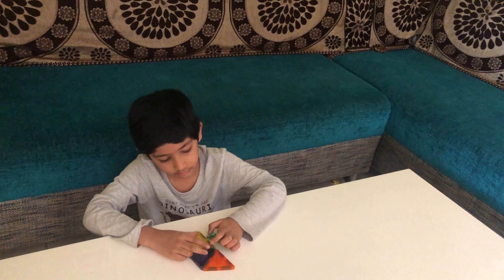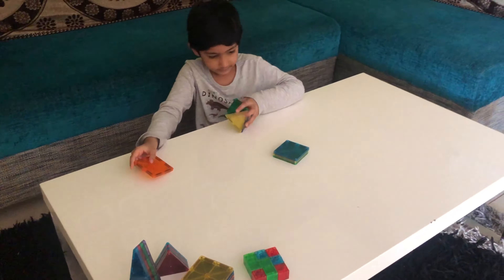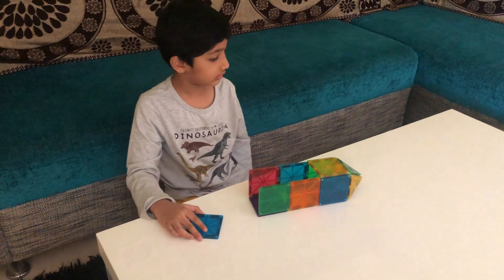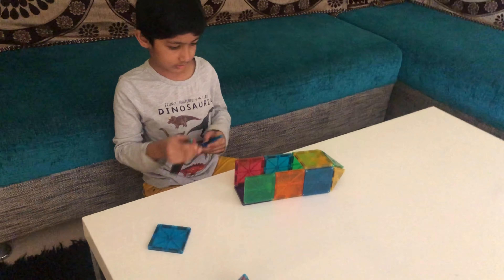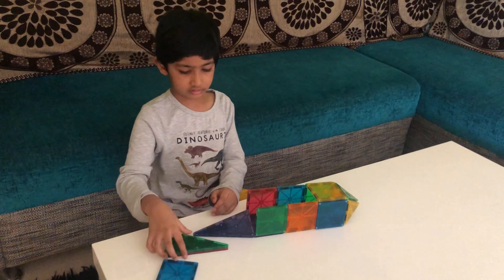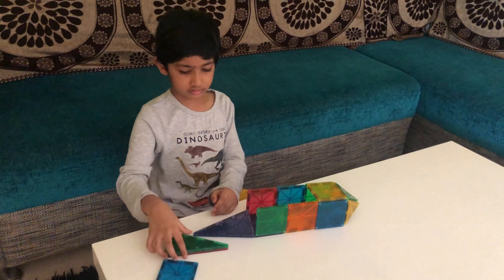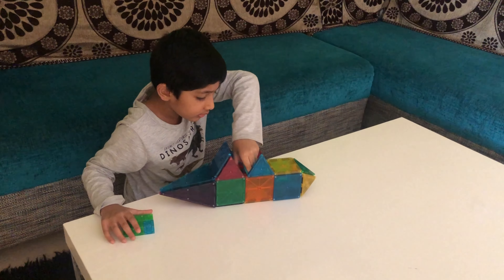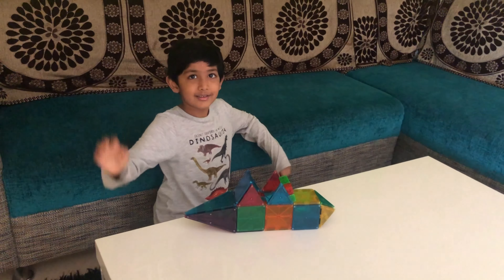Magna tiles speed boat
In this video, I am going to show you how to make a speed boat